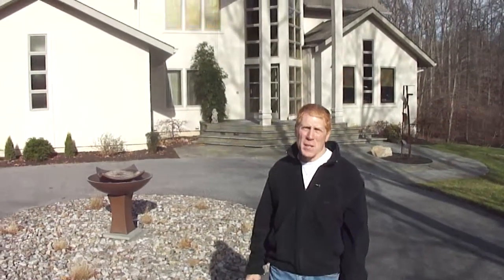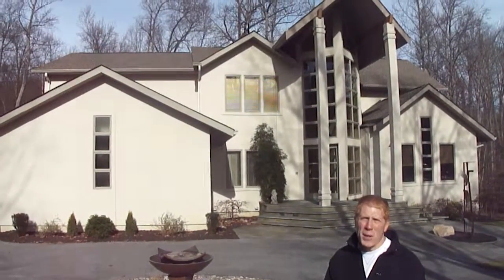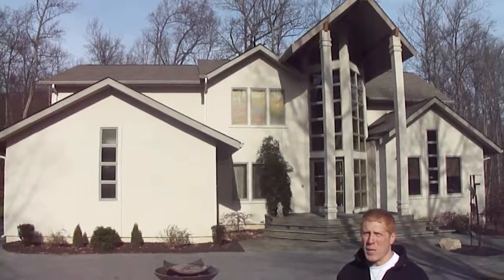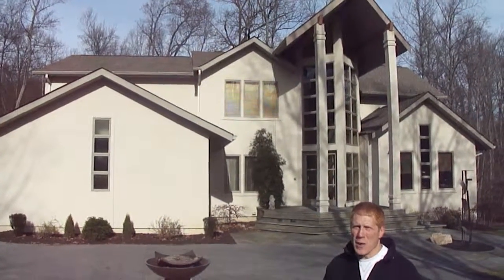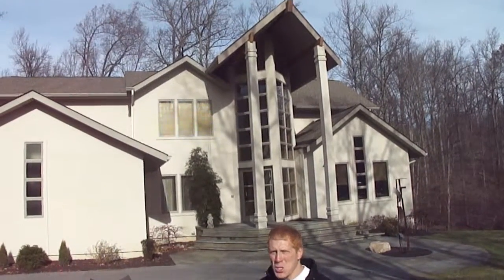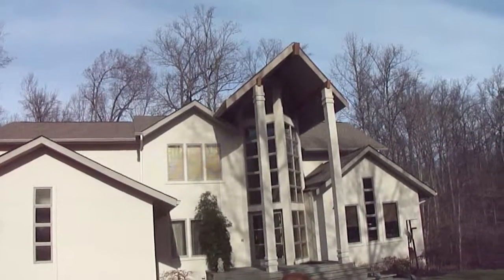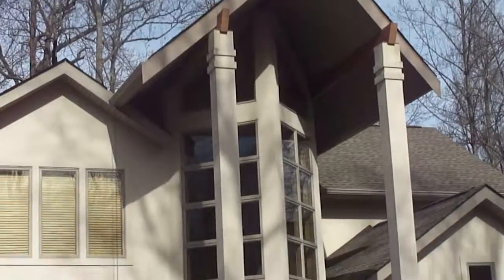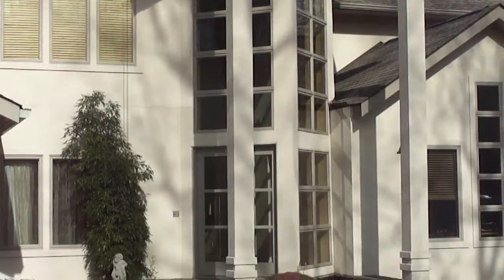Introduction to Energy Efficient Building Envelope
Jeff Jerome - Introduction to Middle School Energy Course